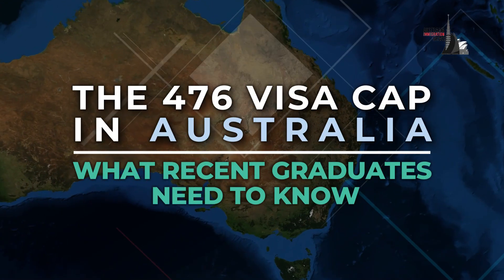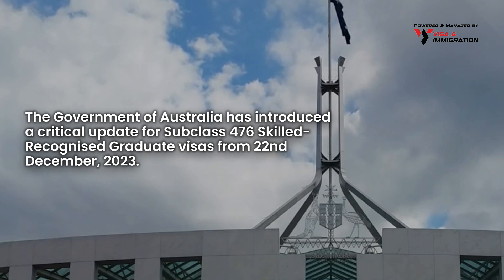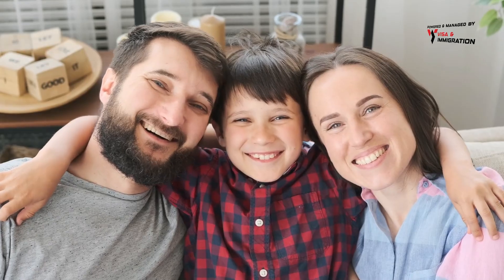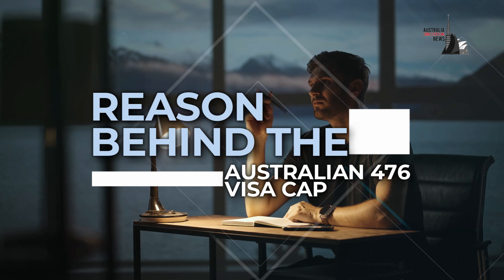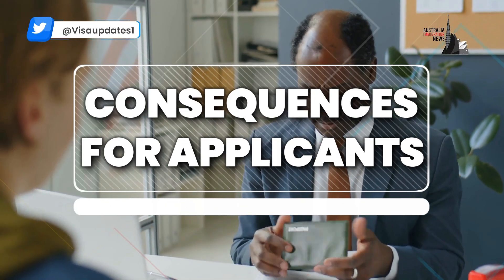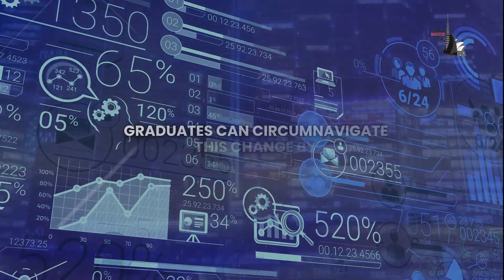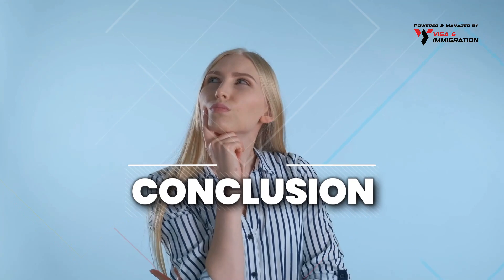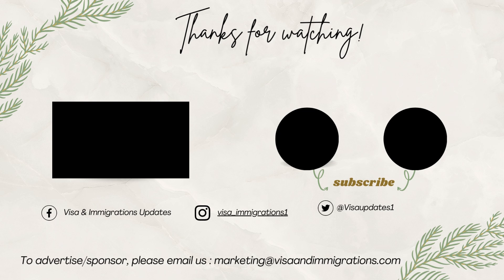Subclass 476 Visa Capped | Impact and Next Steps | Australian Immigration News 2023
The 476 Visa Cap in Australia: What Recent Graduates Need to Know 🔴 Join our Whatsapp Group/Telegram Channel

In today’s video update we’ll be telling you about the Australian 476 Visa Cap. This is an Important Guide for Recent Graduates.

The Government of Australia has introduced a critical update for Subclass 476 Skilled-Recognised Graduate visas from 22nd December, 2023. These visas, in the past were unlimited, are now subject to an annual cap. This move impacts international graduates, especially in engineering, who used this pathway for an 18-month stay in Australia for work and study.

Topics Discussed:

0:00 - 476 Visa Cap in Australia
1:14 - Reason behind Australian 476 Visa Cap
1:36 - Consequences for Applicants
1:58 - Strategies for Graduates
2:23 - Conclusion